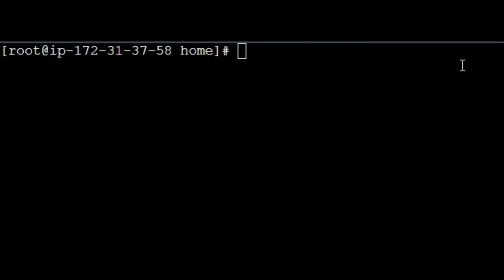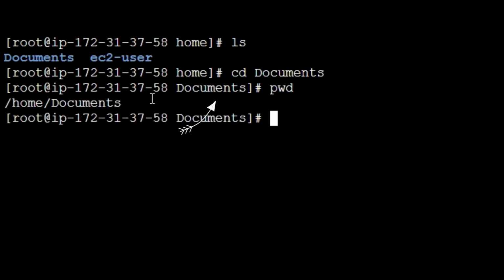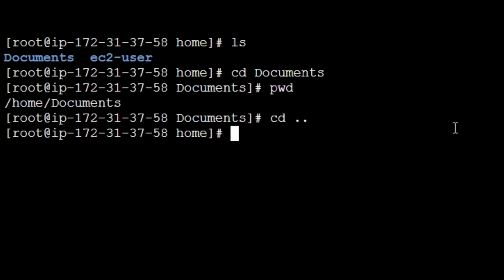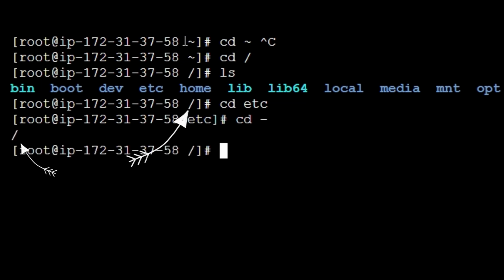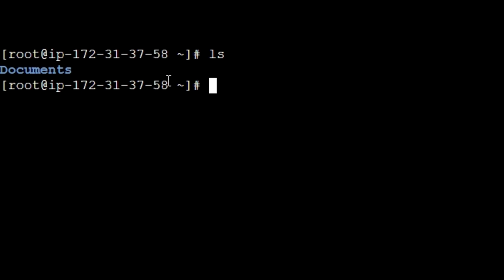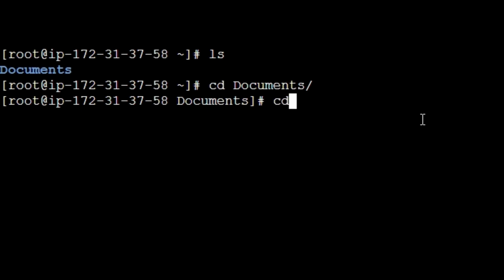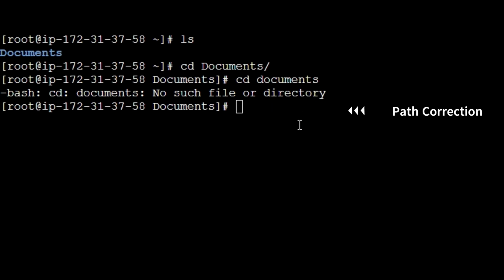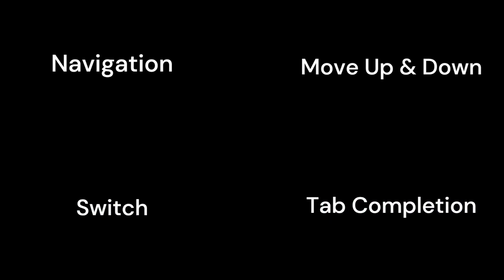"cd" Command In Linux | Change directory | Tab Completion | Navigating Through Directory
1)What Is "cd" command in Linux ?
2)What does "cd" Stands In Linux?
3)How To Change Directories In Linux?
4)What Is Tab Completion In Linux?